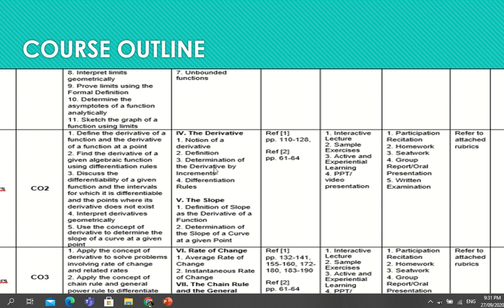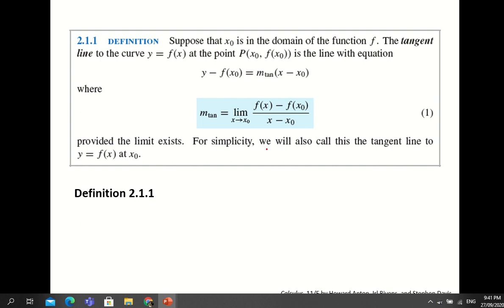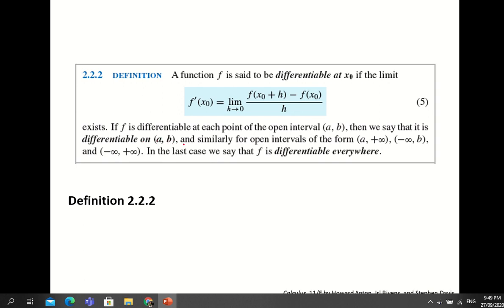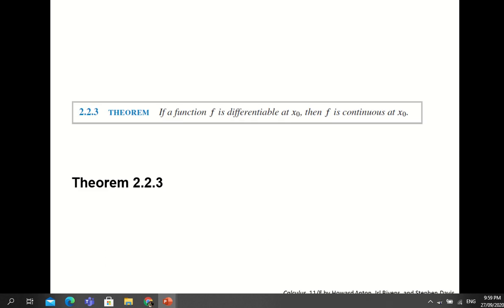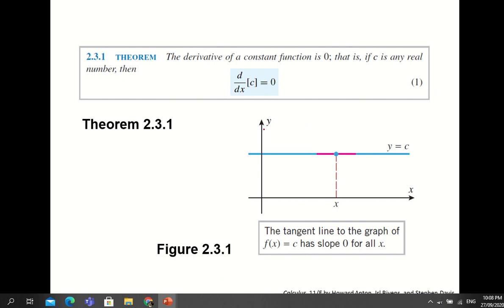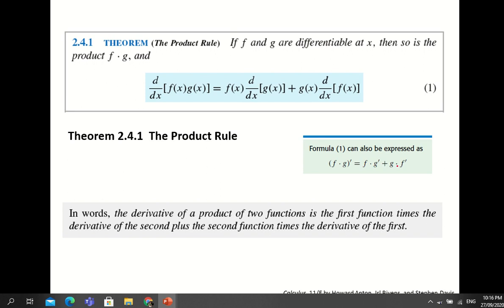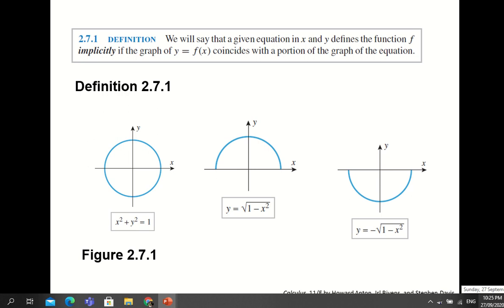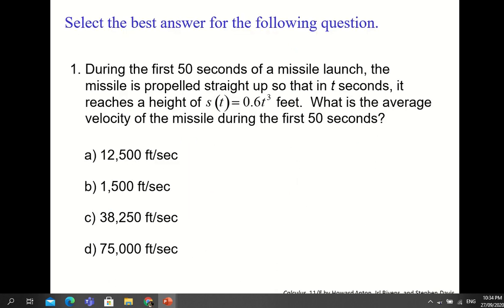REVIEW AND SUMMARY OF DERIVATIVES